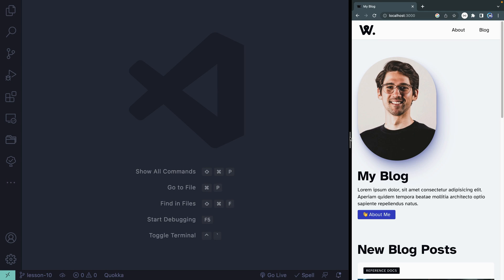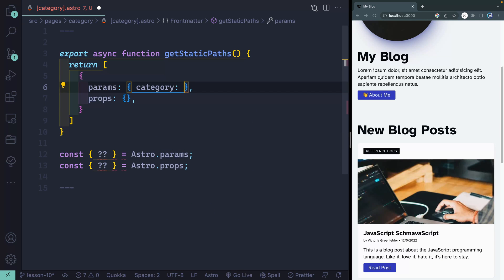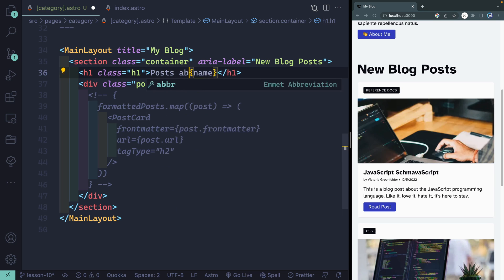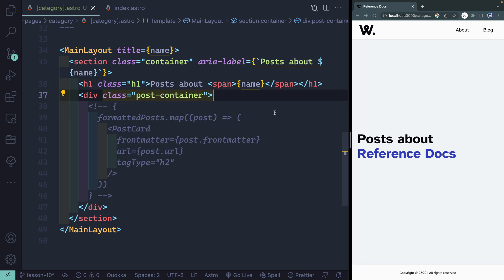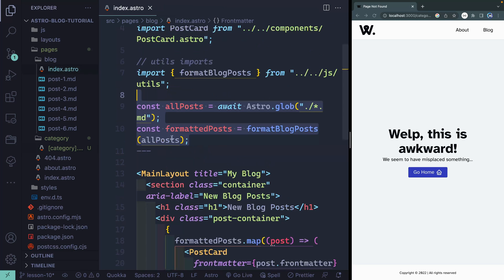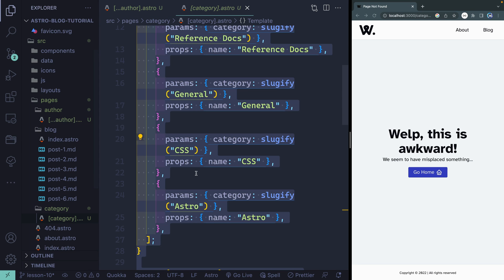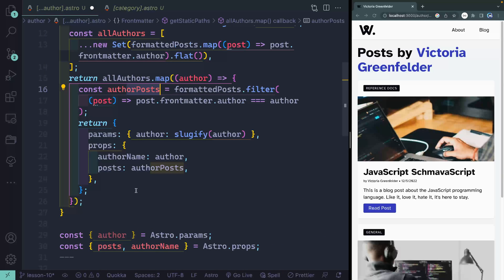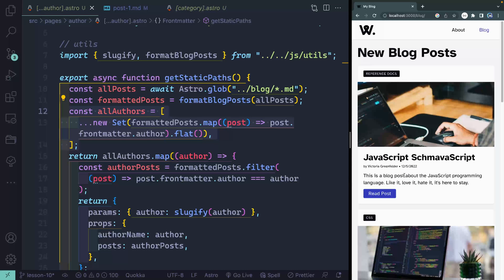Astro Blog Course #10 - Dynamic routes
In this video, we’ll set up dynamic category and author routes in two different ways.

⏲️ Timestamps ⏲️
0:00 Introduction
0:28 Create category routes
9:09 Create dynamic author routes